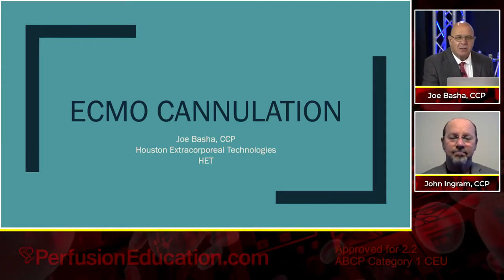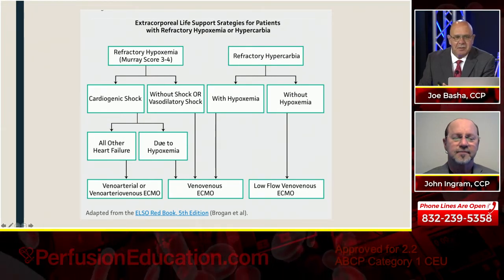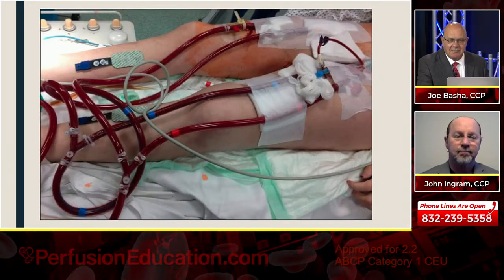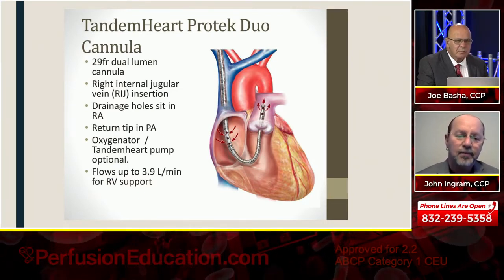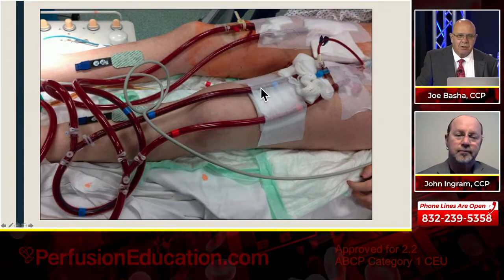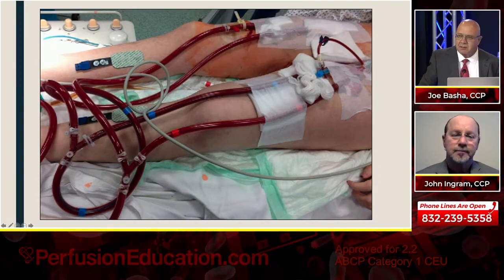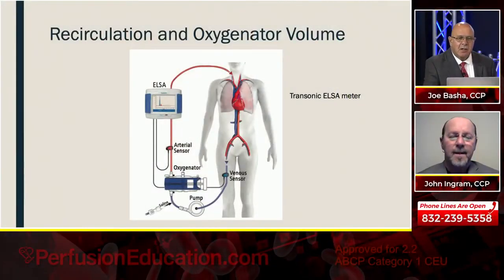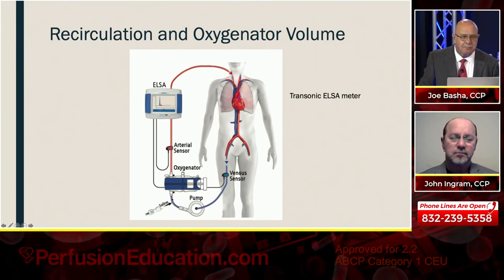ECMO Cannulation (Extracorporeal Membrane Oxygenation) - Cannulation strategies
Another excellent review by John Ingram, CCP of various ECMO cannulation strategies, including basic cannulation and exotic cannulation strategies.